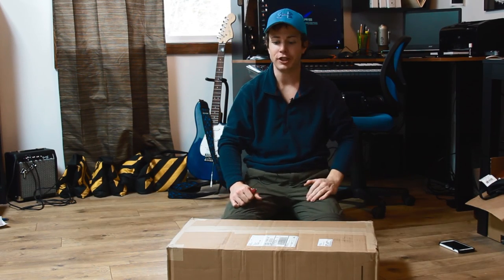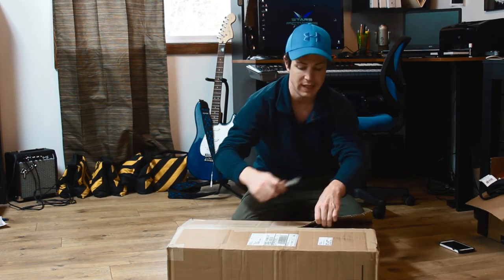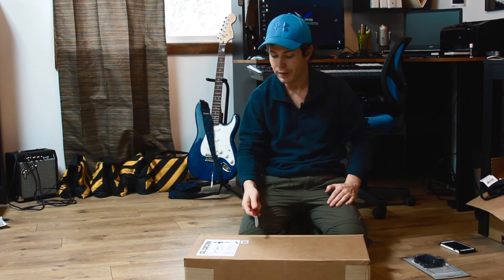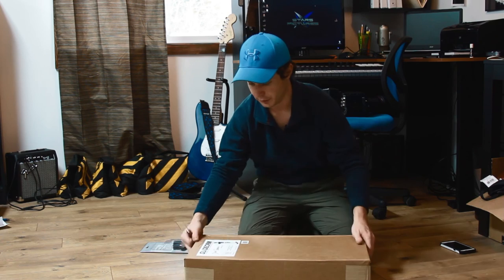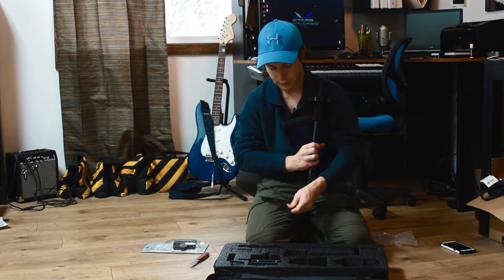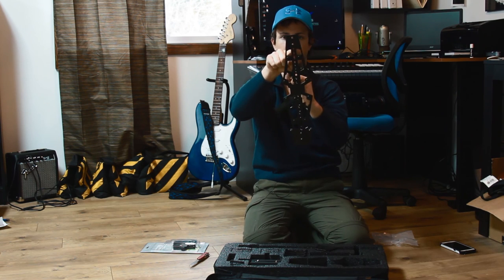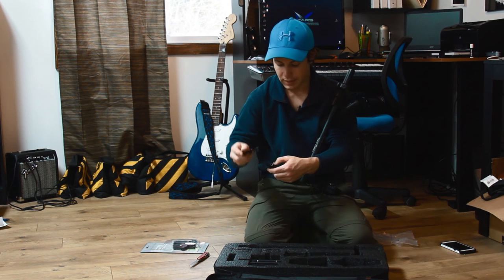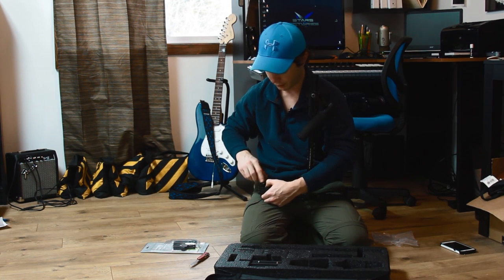Unboxing the Devin Graham Signature Series Glidecam and Flying the URSA Mini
Can the Devin Graham Glidecam be used in conjunction with the URSA Mini?  El Director finds out in this unboxing and quick review.